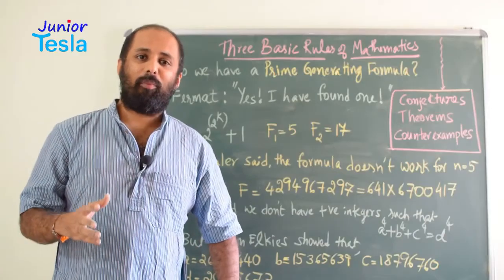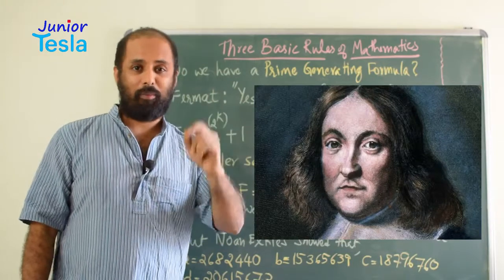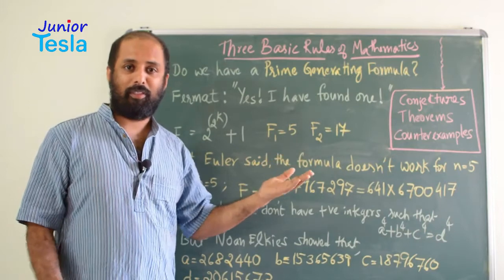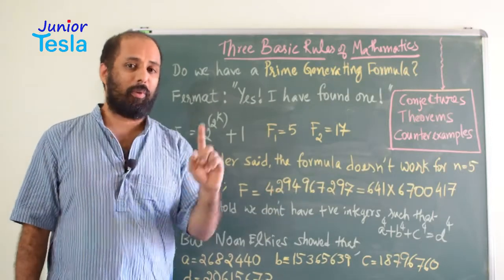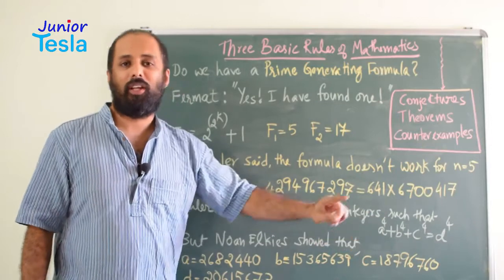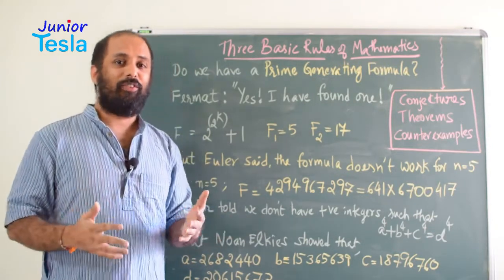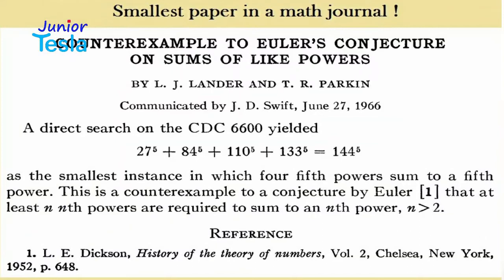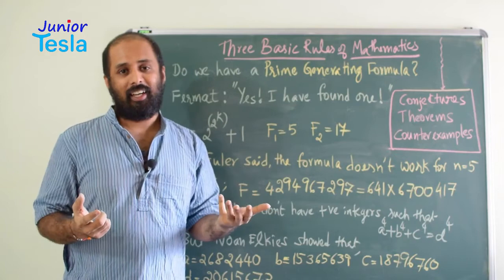Three Basic Rules of Mathematics | Learn with Tesla Education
Pierre de Fermat, a famous mathematician of the 17th century thought that the function N = 2^(2^k) + 1 always produced prime numbers. But a hundred years later his assumption was thrashed by a budding Swiss mathematician named Leonhard Euler. Euler in his later years assumed that there are no positive integers to satisfy an equation of the form a^4 + b^4 + c^4 = d^4. But his conjecture was disproved almost two and a half centuries later. What is the take away from this story? We examine three major rules of mathematics in this episode of Junior Tesla.

For 6th standard students (CBSE).

For 7th standard students (CBSE).

For 8th standard students (CBSE).

For 9th standard students (CBSE).

For Creative Problem Solving Course.